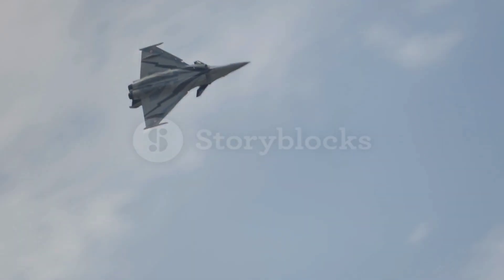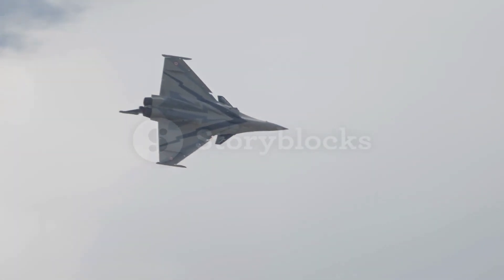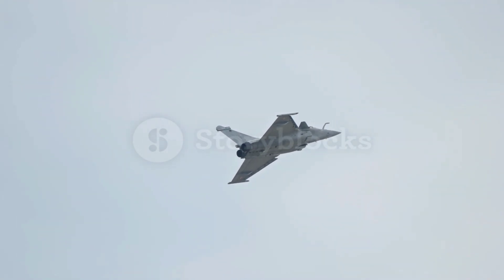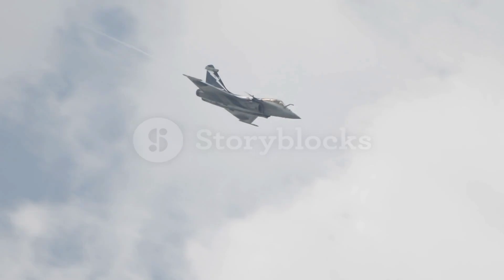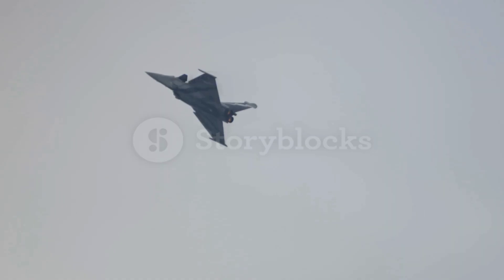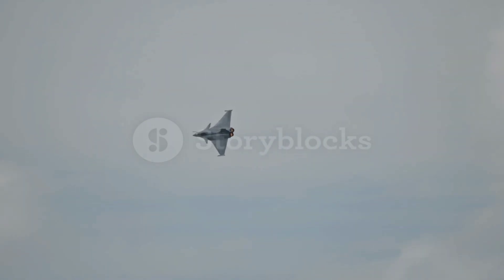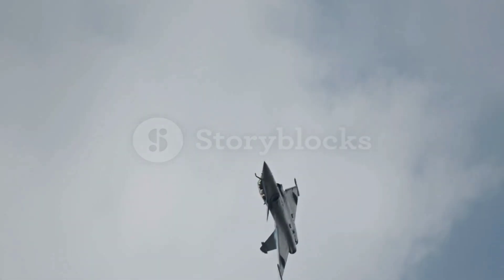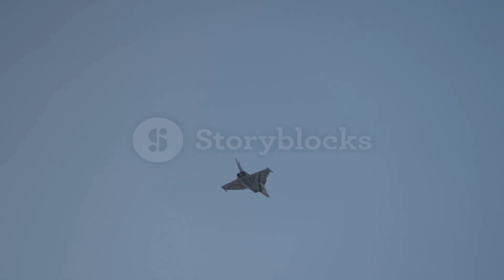The Dassault Rafale | France’s Unstoppable War Machine!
The Dassault Rafale is a top-tier multirole fighter jet, designed for air superiority, ground attack, and reconnaissance. With cutting-edge avionics, advanced radar, and a powerful M88 engine, it dominates the skies. Used by France, India, Egypt, and more, the Rafale is a true game-changer in modern warfare.

🚀 Watch now to see why it's one of the best fighter jets in the world!